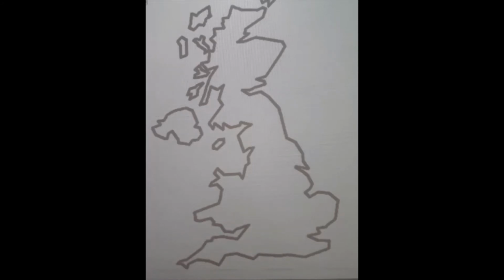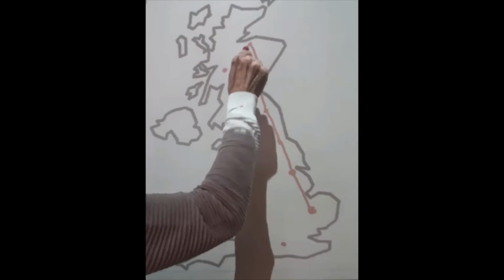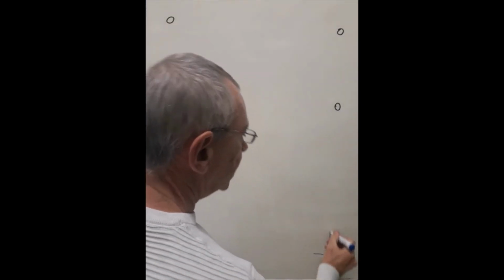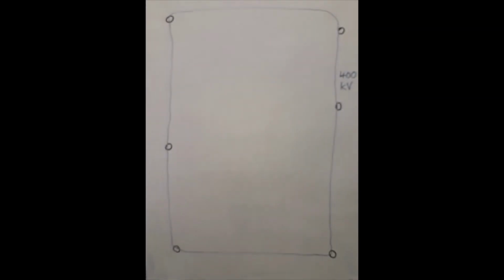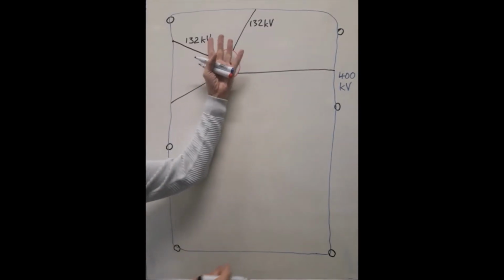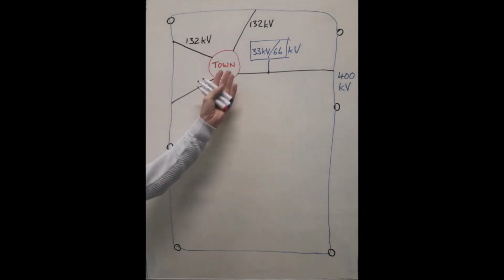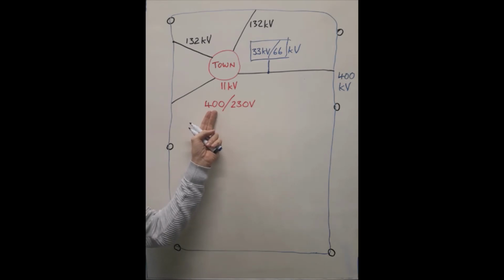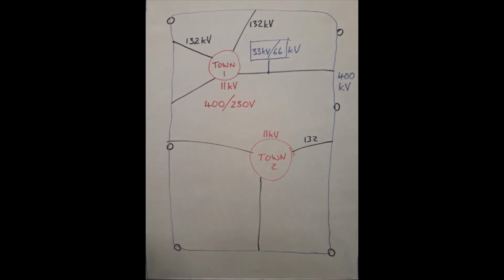3 phase supplies 2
Super-simplified explanation of the Super Grid and National Grid and how they supply the nation